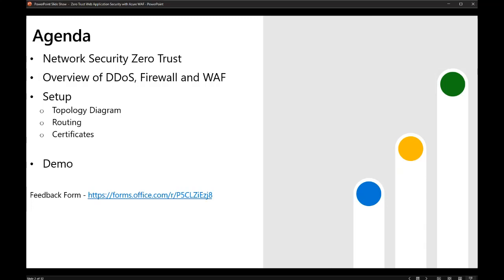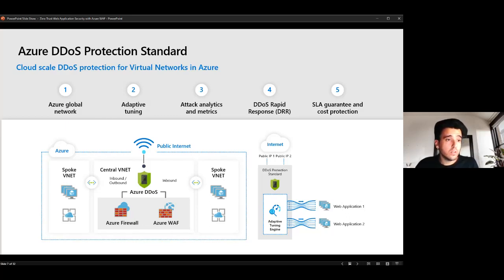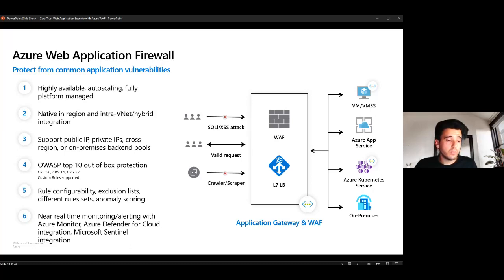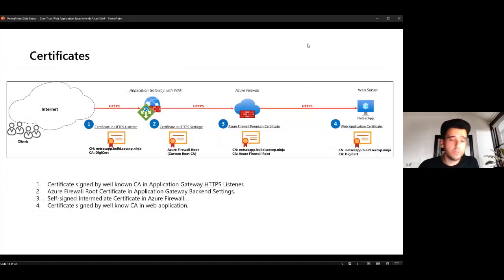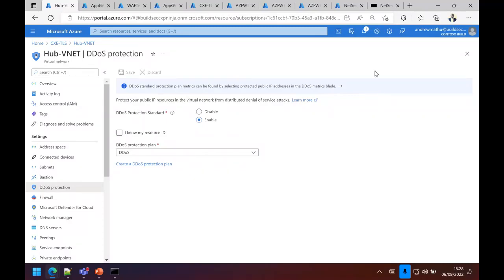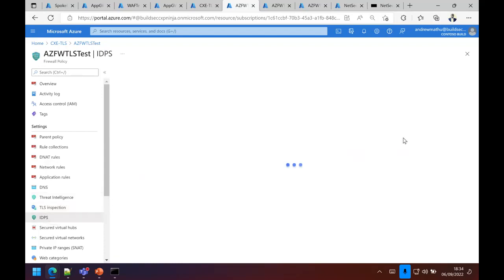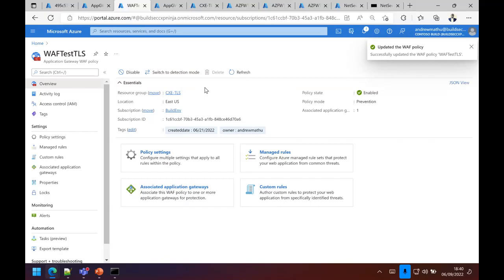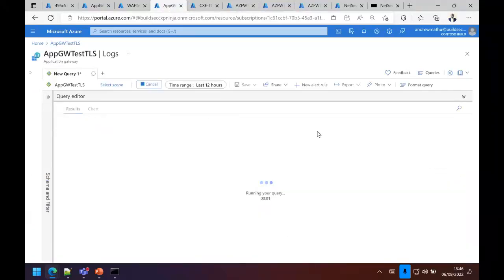Zero Trust Web Application Security with Azure WAF and Azure Firewall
Tuesday, September 6, 2022, 11:00 AM ET / 8:00 AM PT (webinar recording date)

Azure Network Security Webinar | Zero Trust Web Application Security with Azure WAF and Azure Firewall

Presenter: Andrew Mathu & Saleem Bseeu

Description:
This webinar focuses on how Azure DDoS Protection, Azure WAF and Azure Firewall can be used to implement Zero Trust to protect web applications. We shall take a look at the network security Zero Trust architecture and how Azure WAF and Azure Firewall can be deployed together to provide in depth defense, WAF protection, and Inbound TLS and IDPS firewall inspections.

Timestamps:
00:00 – Introduction
01:29 – Network Security Zero Trust Approach
05:51 – Overview of WAF, Firewall, and DDoS
12:57 – Topology
14:56 – Routing
17:24 – Certificates
22:36 – Demo
41:43 – Q&A
53:55 – Outro